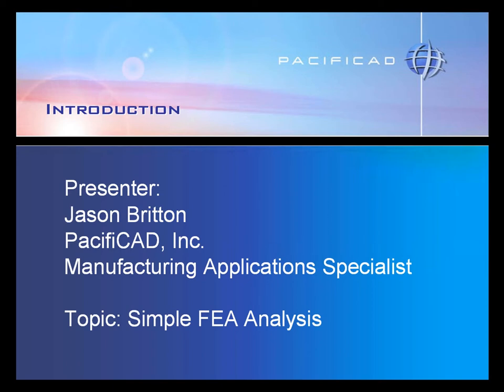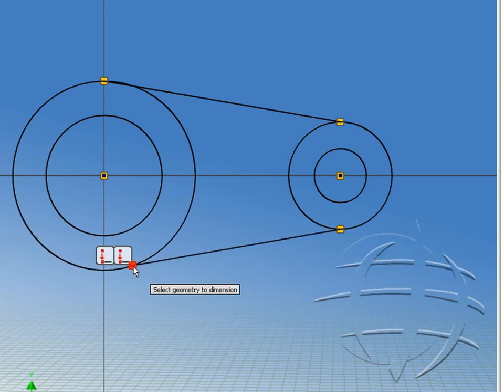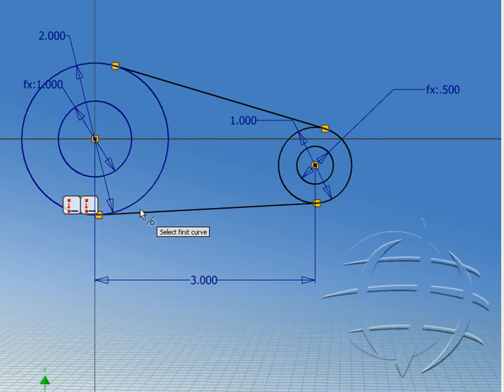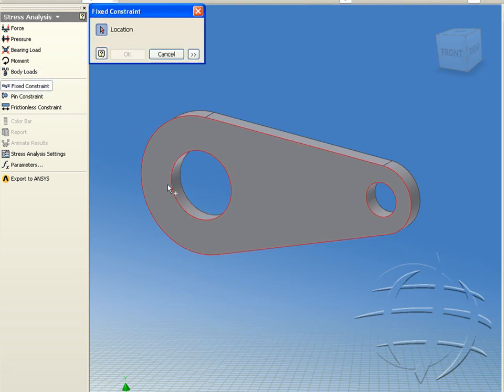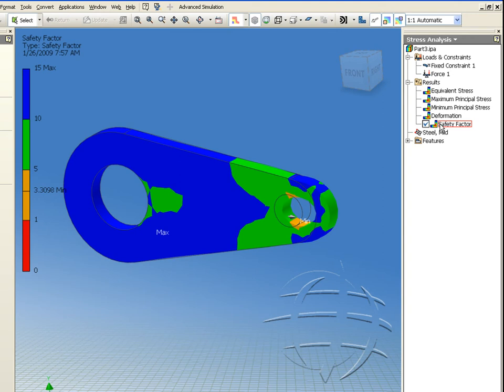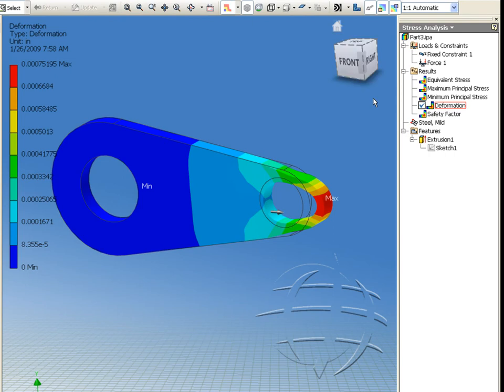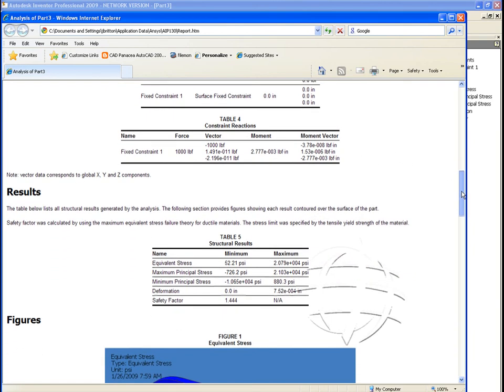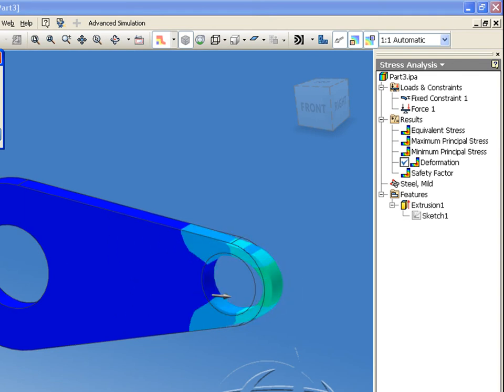Simple FEA Newest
Simple FEA Analysis within Inventor 2009
Instructed video